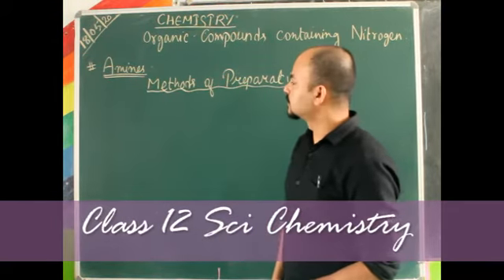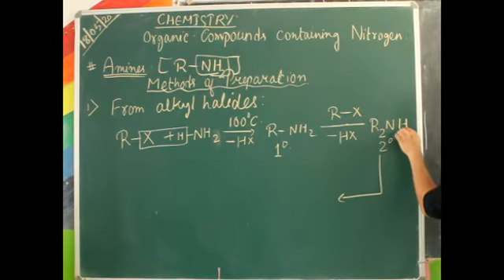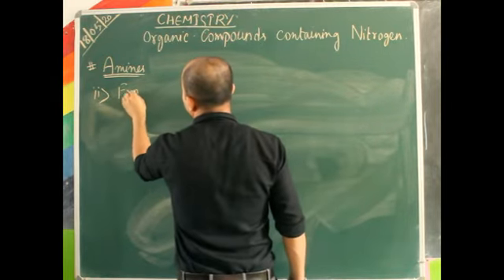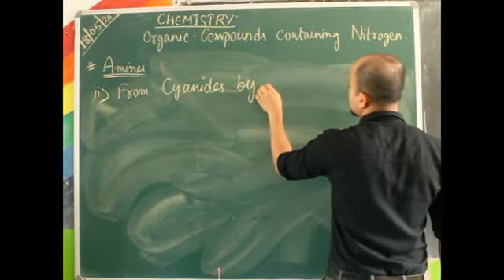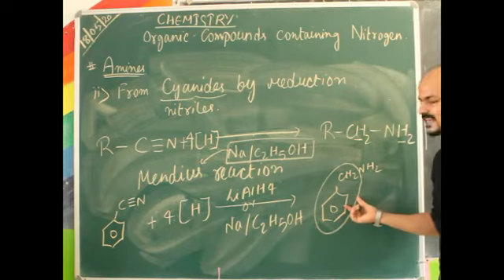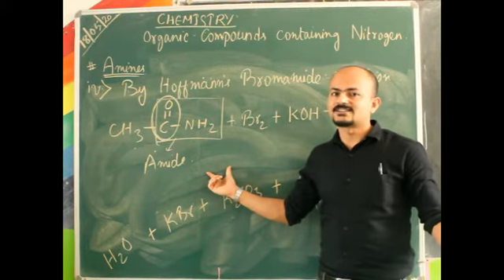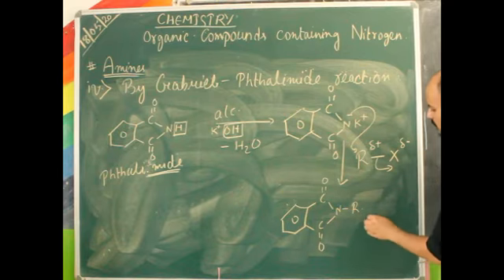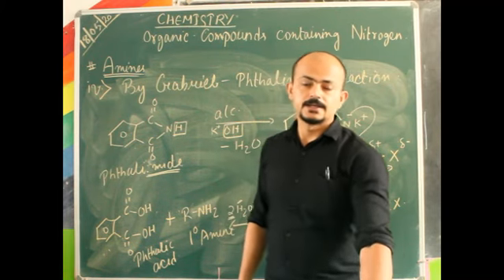Class 12 Chemistry Organic Compounds Contaning Nirtogen